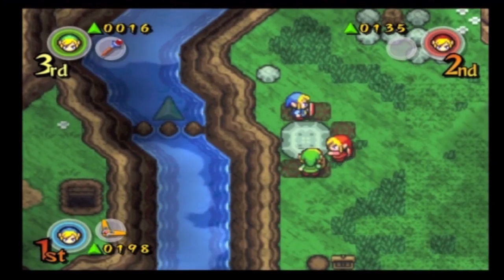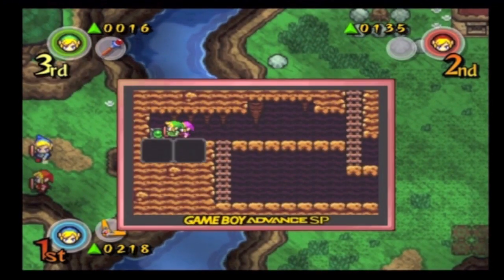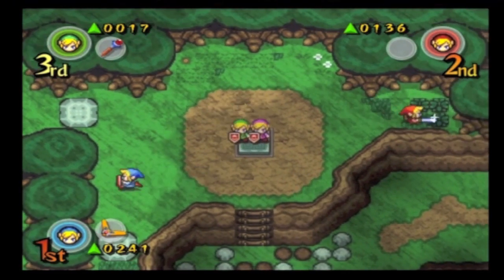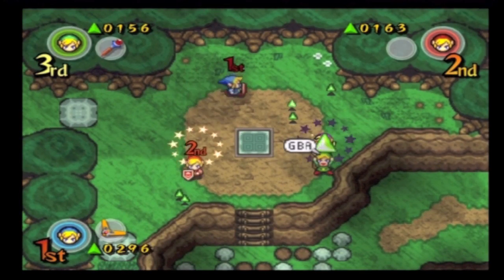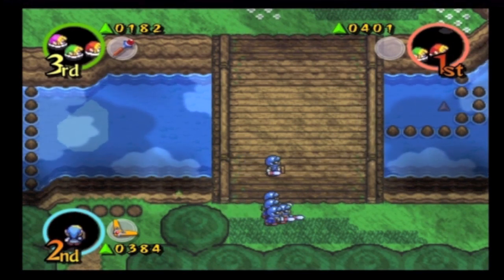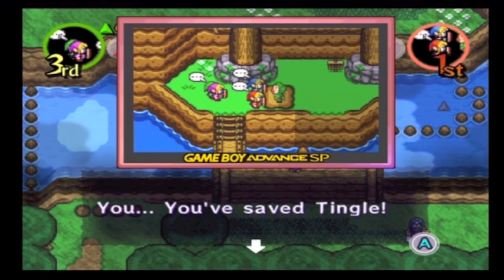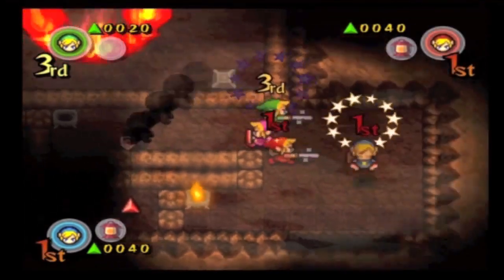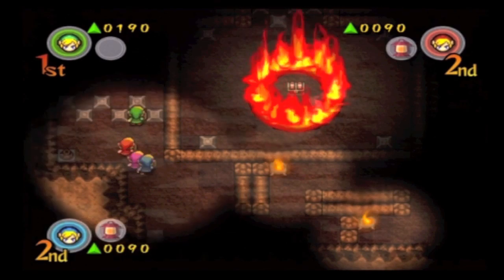Classic Capture - The Legend of Zelda: Four Swords Adventures (Gamecube)